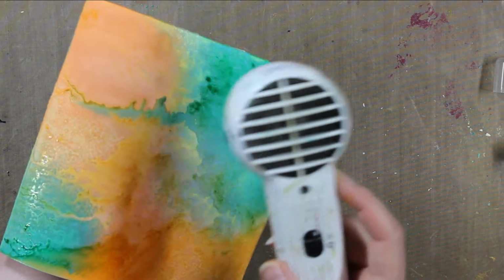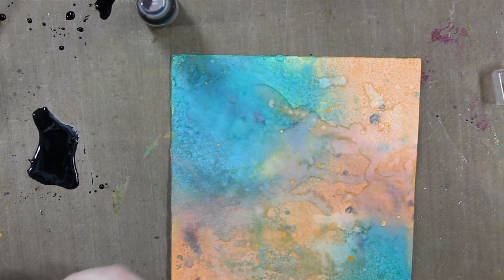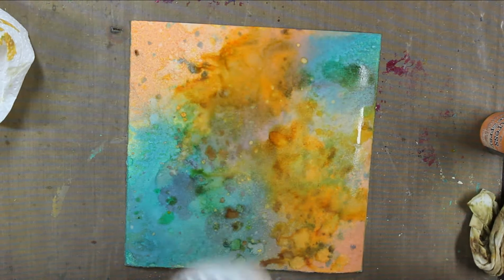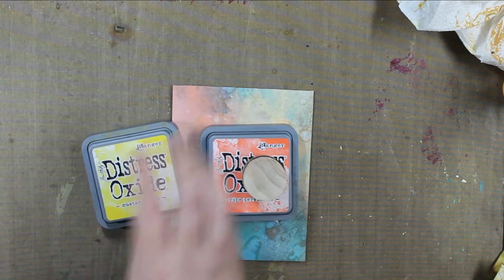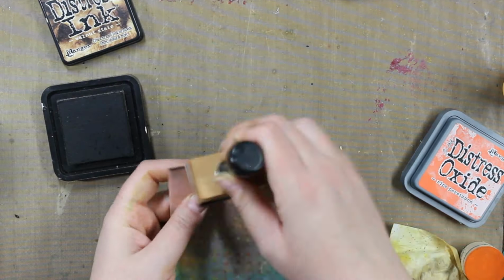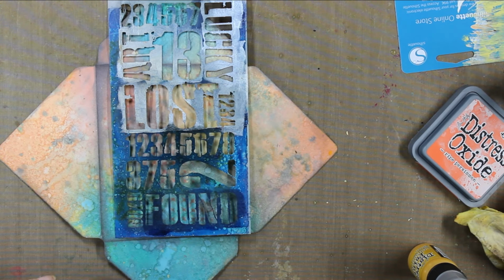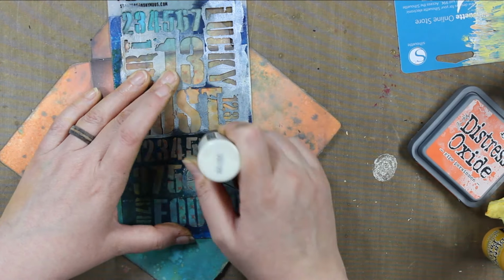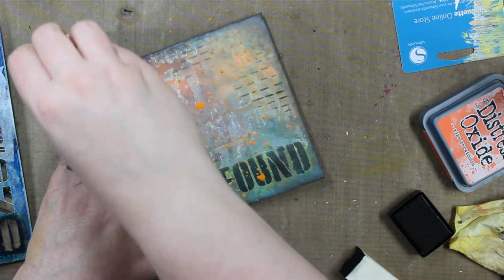Part 2 Handmade Album Distress Spray Stains, Distress Oxide Ink Sprays, Paint and Stain.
I made a small album using almost all Ranger products. I have used my gel plate with Tim Holtz Distress Spray Stains and Distress Oxide Sprays for the backgrounds. I have added more layers of sprays and stains and even a little bit of paint. Lots of Tim Holtz Stamps and Ranger stencils used as well.

In this video I will show how I colored my pictures and how I made some envelopes for the album.